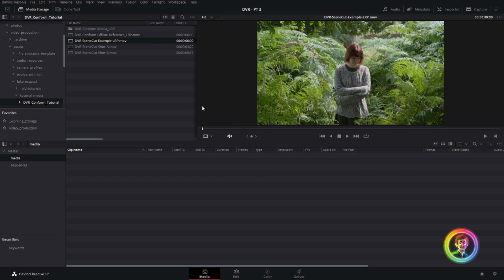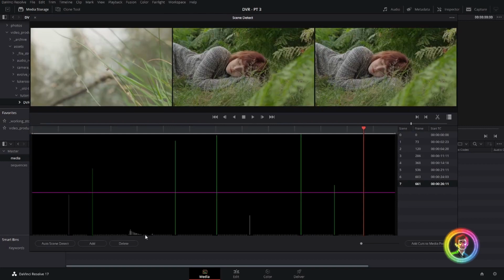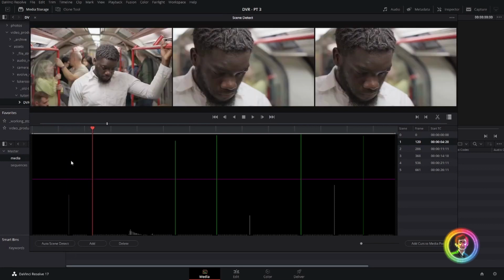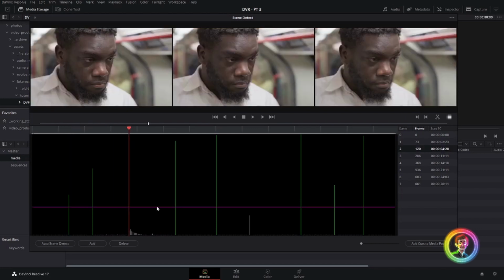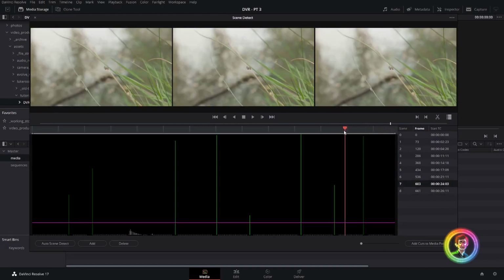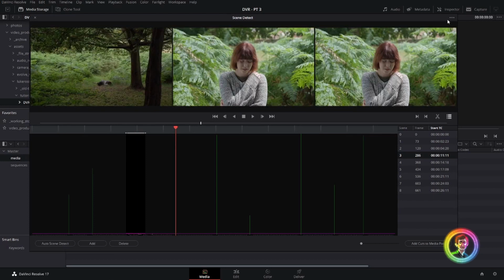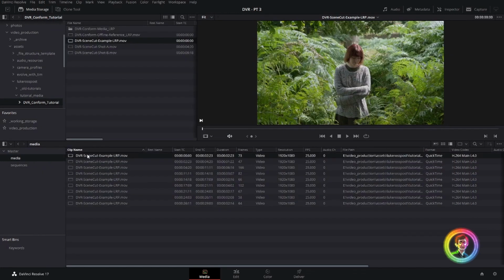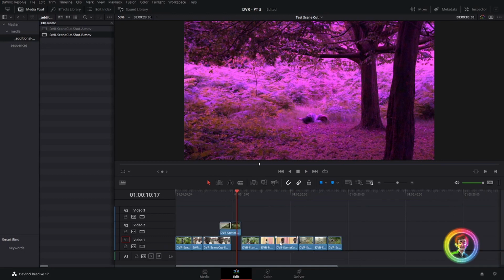Using the Scene Cut Detect Tool in Resolve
Resolve Conforming Tutorial. In this third and final video, we dig into how to use the Scene Cut Detection Tool within DaVinci Resolve.

Check out the Colourist Icon Pack for the Elgato Stream Deck Plus and my new colour grading posters available worldwide